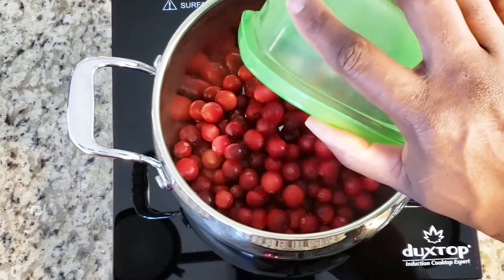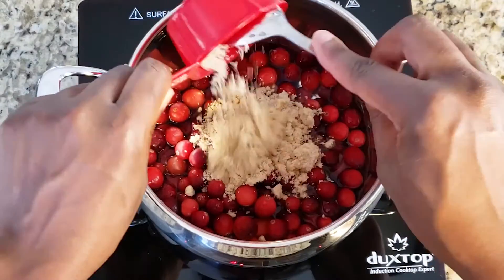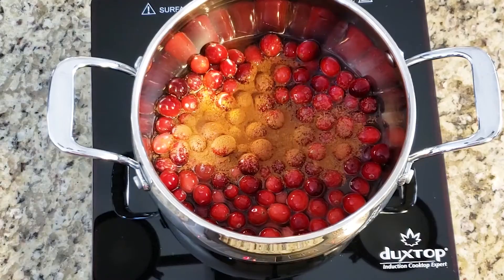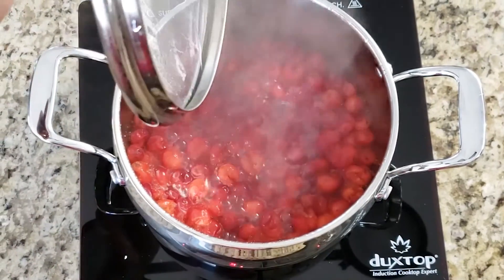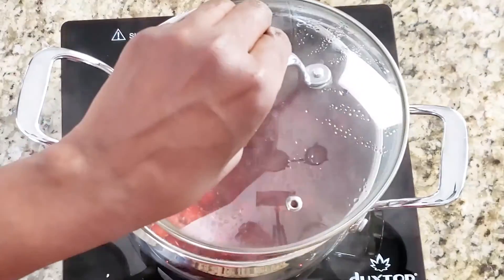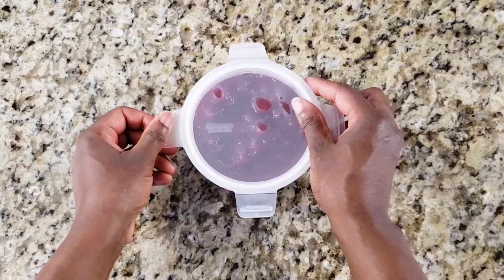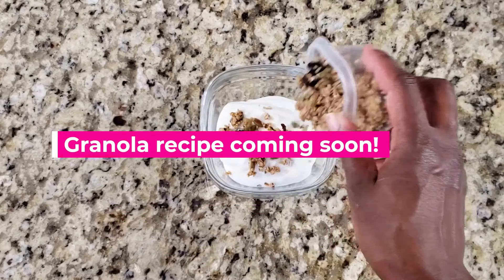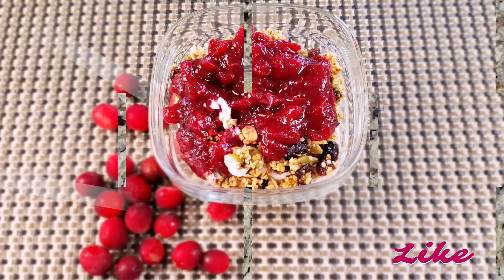Homemade Cranberry Sauce | It's not just for the Holidays!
Cranberries are loaded with antioxidants and vitamins and shouldn't be restricted to Thanksgiving and Christmas!  Give this recipe and make this superfood a part of your everyday nutrition regiment.

Ingredients:
3 cups Cranberries
3/4 cup water
1/2 cup brown sugar
Cinnamon

I'm a self-professed foodie who loves to cook and bake. As a busy Mom of three, I try my best to make recipes that are quick and easy, delicious and nutritious.